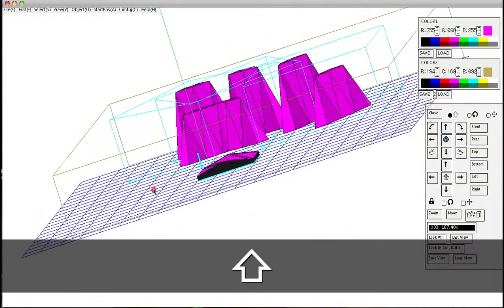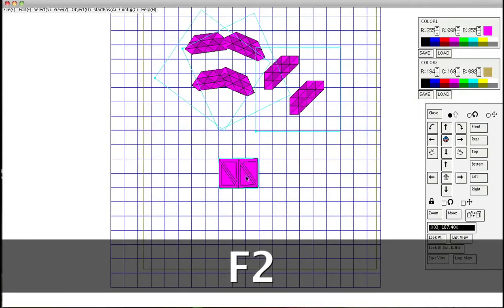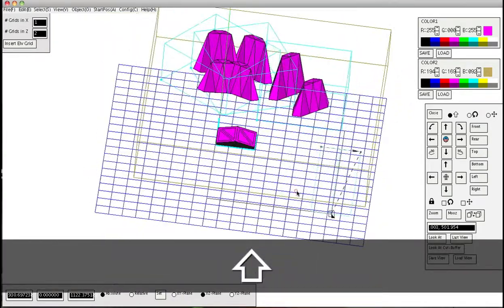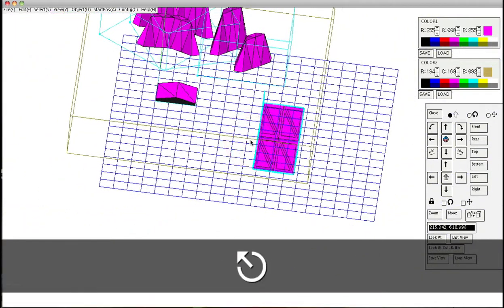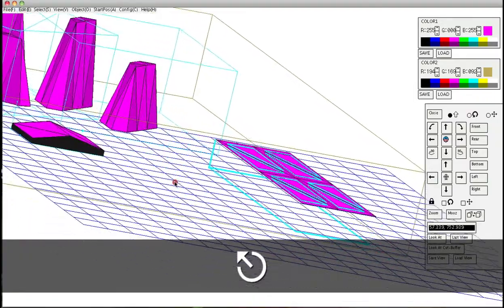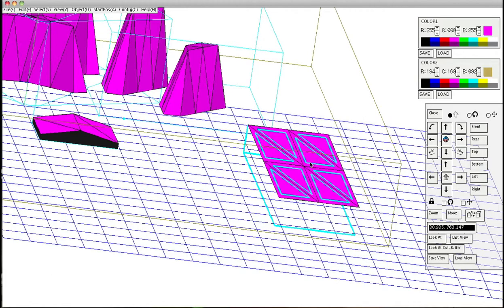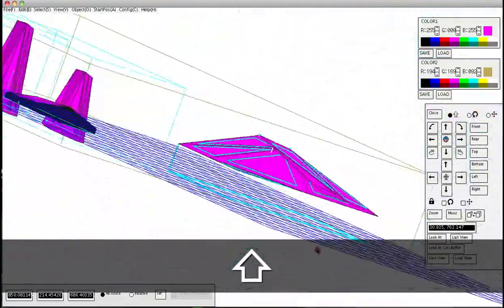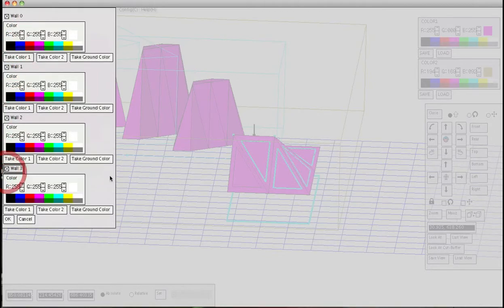Decaff's Scenery Editor Tutorial - Elevation Grids (Part 3)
The Finale of the Elevation Grid Series, showing you how to make elevation Grid houses.